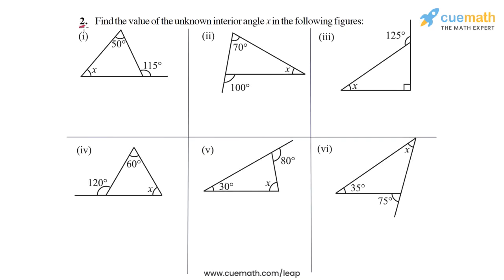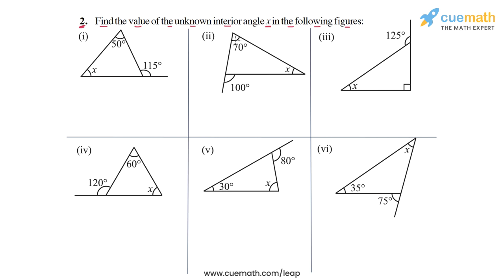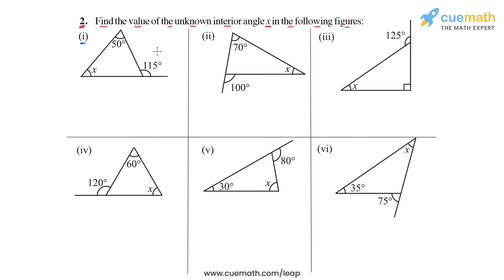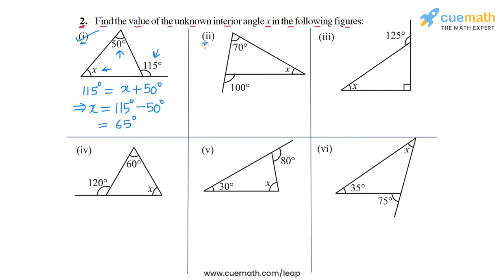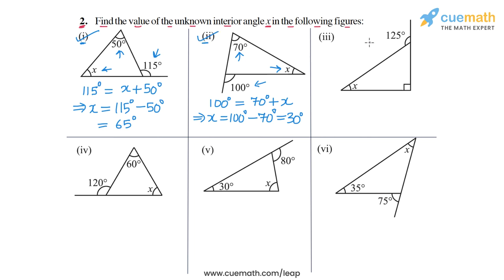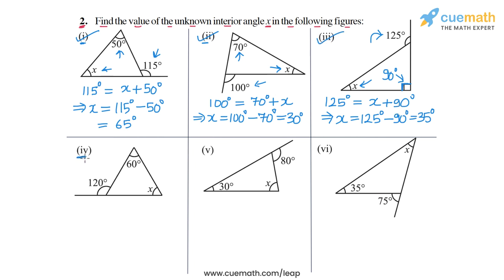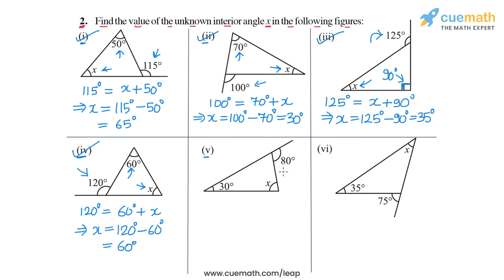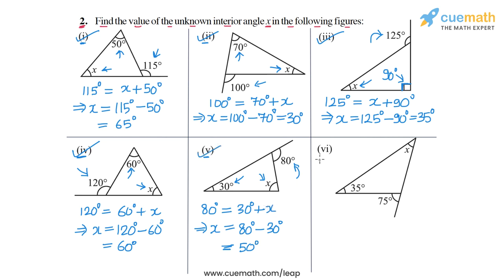Class 7 Chapter 6 Ex 6.2 Q 2 Triangle & Its Properties Maths NCERT CBSE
This video covers NCERT Class 7  Maths Chapter 6 Exercise 6.2 Q2 (Triangle & Its Properties)

To download pdf of all text solutions for this chapter click here NOW